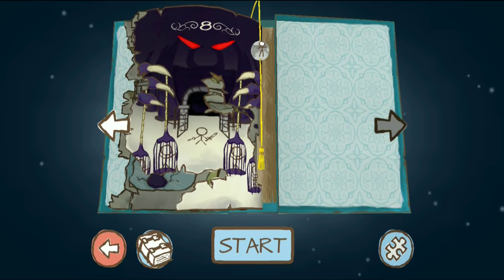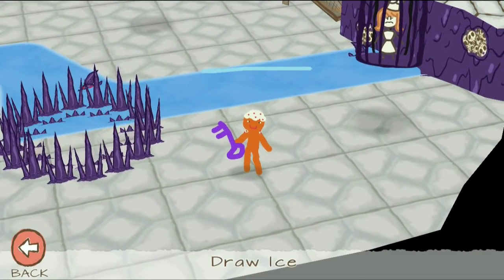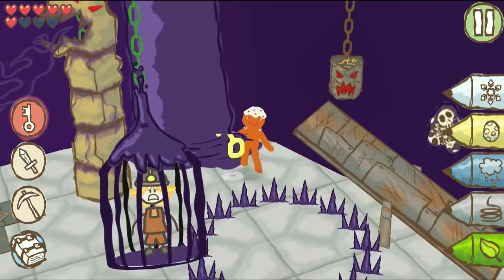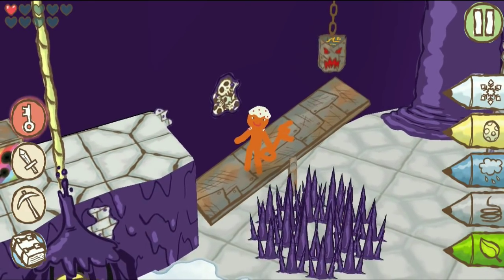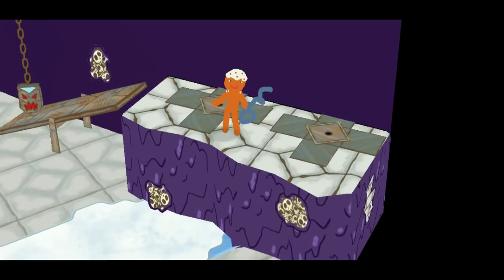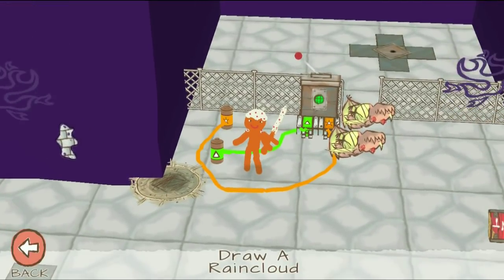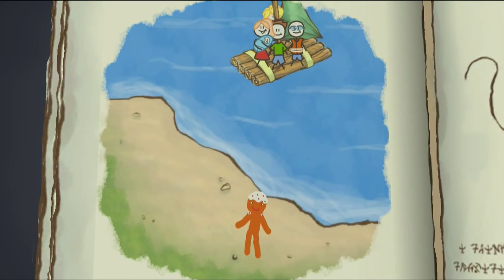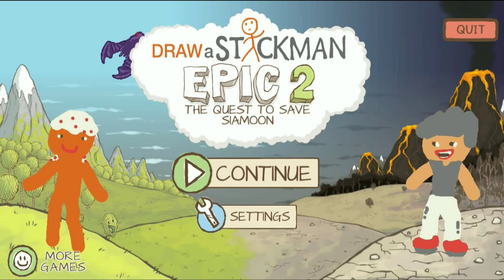The inkvil fortress - Draw a stickman EPIC 2 [8]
Welcome back to draw a stickman EPIC 2 today we explore inkvil fortress in search for our friends but can we save them